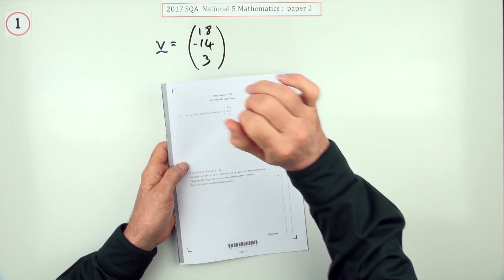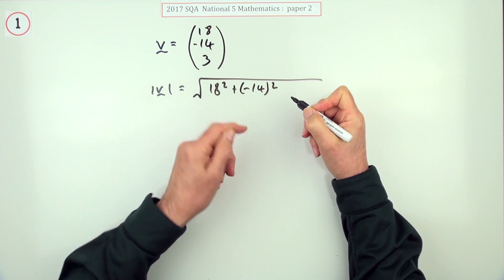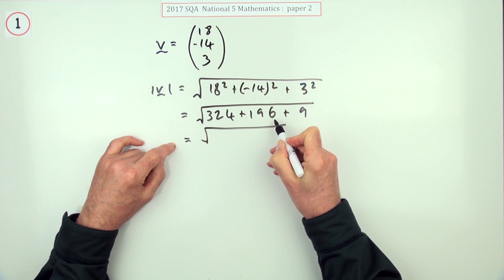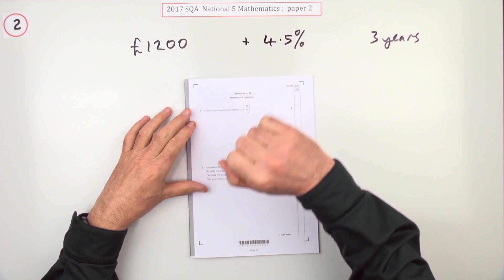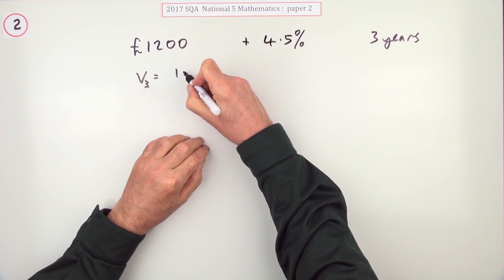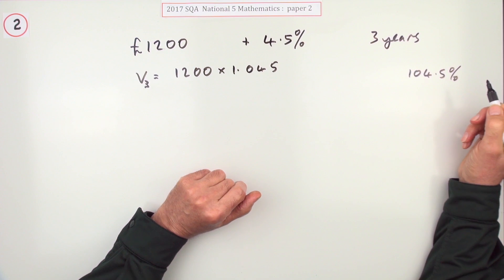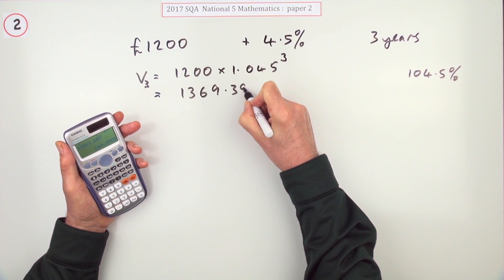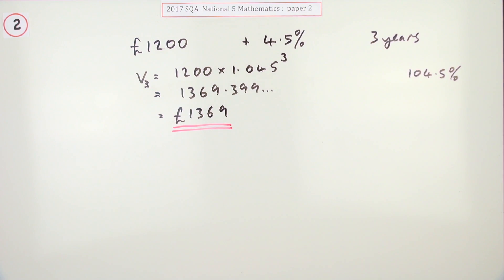2017 SQA National 5 Mathematics paper 2 Nos. 1 & 2